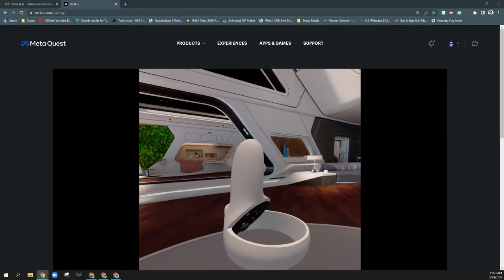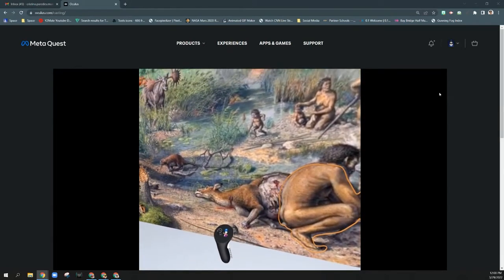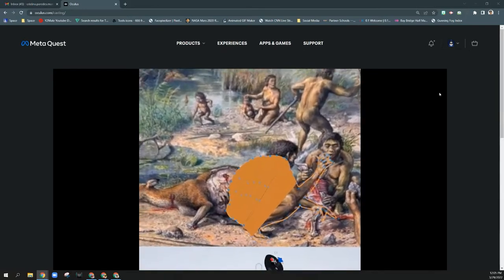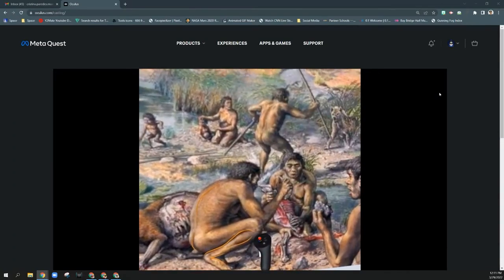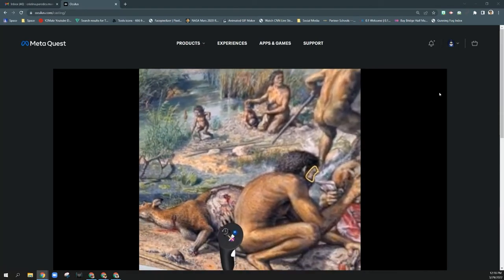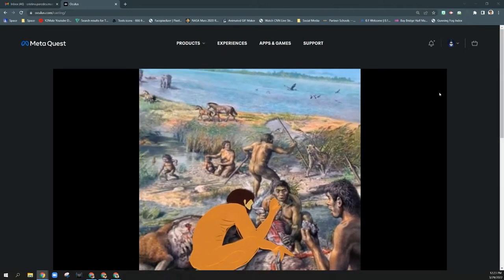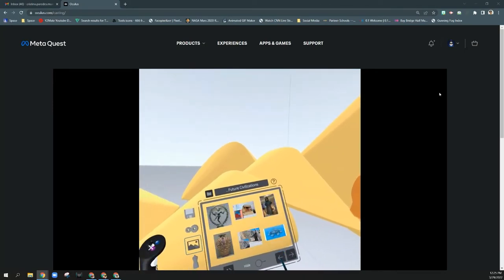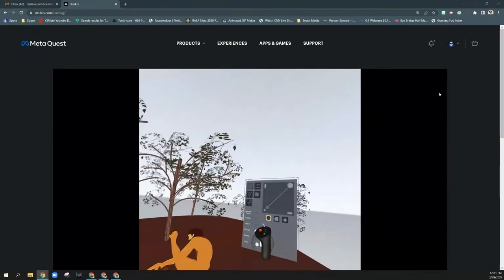First Civilization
I am using an image that reflect the first civilization.

A group of people need to show that they have a stable food supply, religion, achievements (technology, arts, music, architecture, etc.) government systems, economy, and social structure to be coined a "civilization".